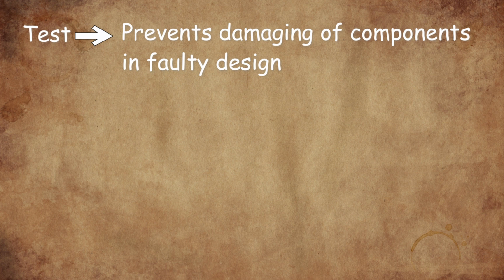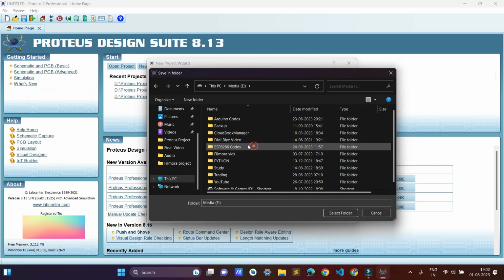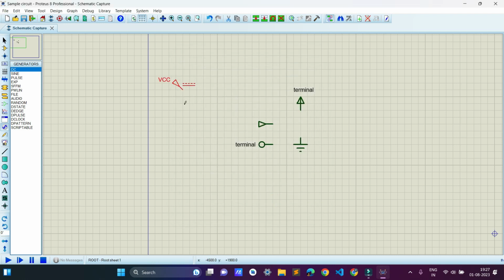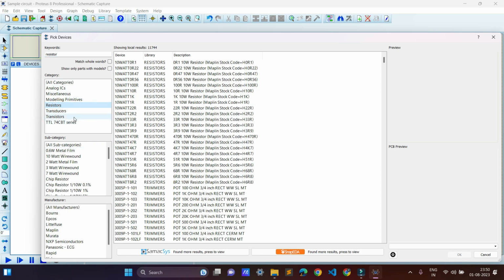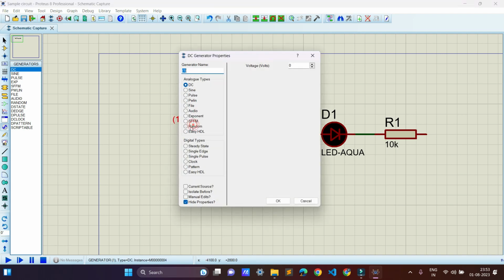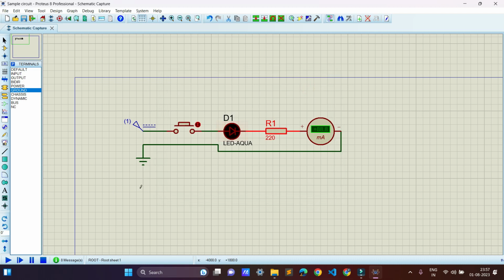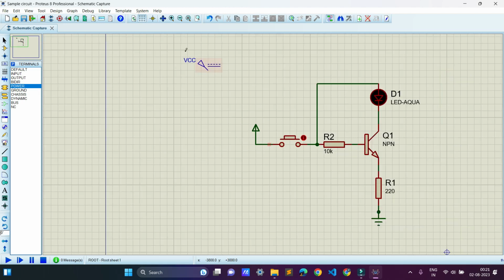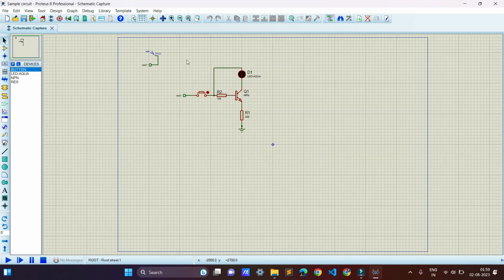Introduction to Proteus | Learn how to simulate electronics circuit in Proteus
Proteus is a electronic circuit simulation and PCB designing software that allows us to test and analyse the hardware parts of our circuitry as well as it extends to help us test our codes for embedded microcontrollers as it does include a wide range of Microcontroller components which we can simulate as well.

This video is a basic introduction to Proteus where we have discussed about how to use this application from a beginner's perspective by testing out two basic circuits that includes placing of builtin virtual instrument, power source and terminals.